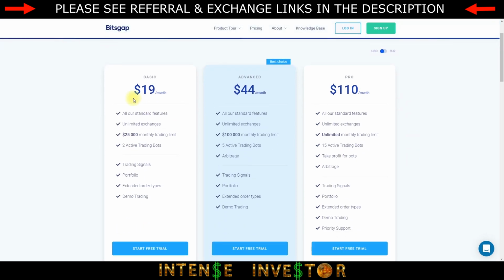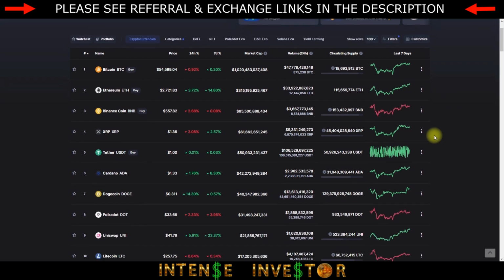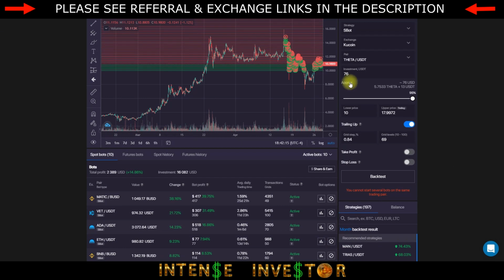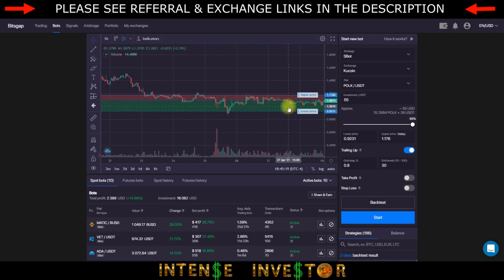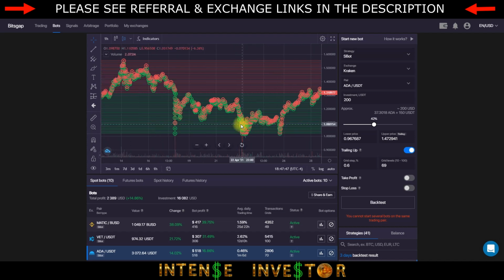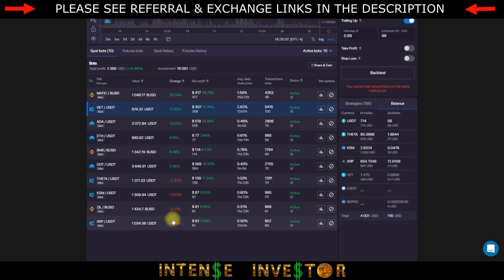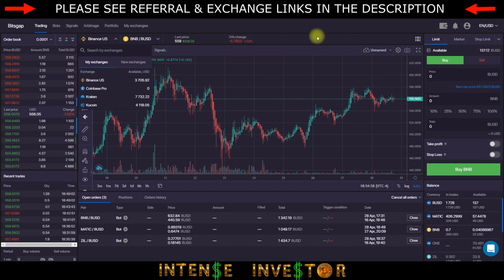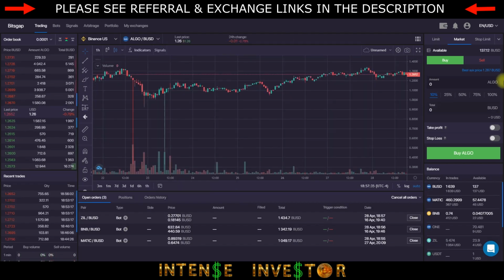BITSGAP TRADING BOT - HOW TO MAXIMIZE PROFITS - TIPS TO GET YOU STARTED AND BE AHEAD OF THE GAME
In this video I go over some things that I have learned from using Bitsgap Trading Bot over the past few months.  Bitsgap is a great trading bot that is fairly hands off and allows the user to generate great profits on his/her crypto assets.

✅  KUCOIN - Low Fees - No KYC Required

✅ YIELDNODES - 10%-20% Monthly Returns Masternoding Crypto

✅  CELSIUS NETWORK APP  (ANDRIOD/APPLE) - Get $30 of FREE BTC

✅  VOYAGER APP (ANDROID/APPLE)  - Buy Crypto - Get $25 of FREE BTC

💰 TOP FOREX BROKERS I USE 💰